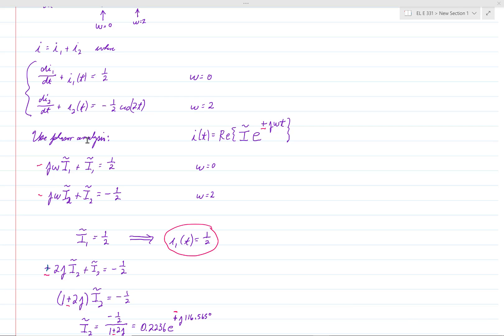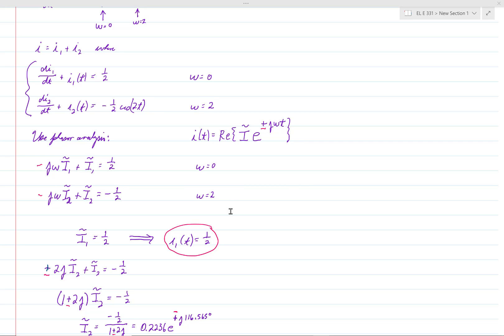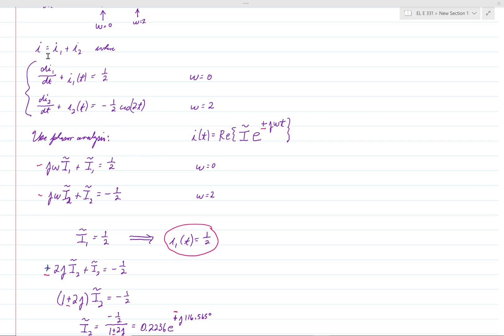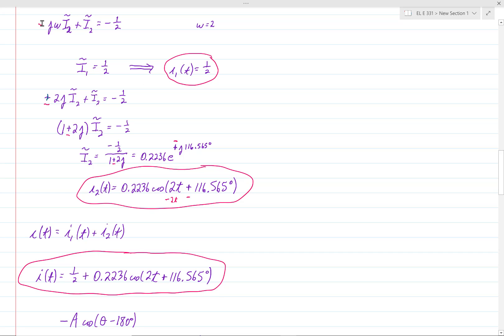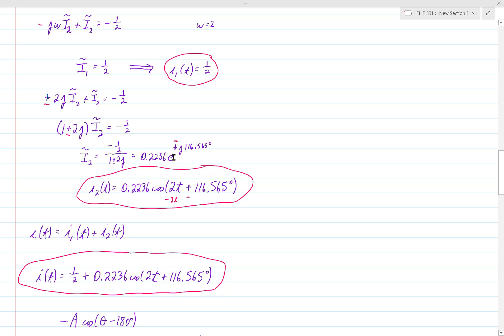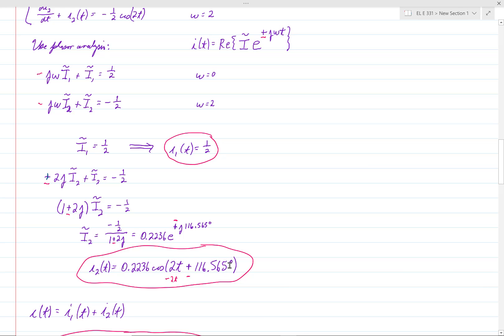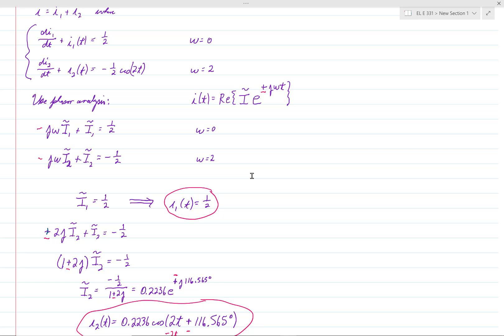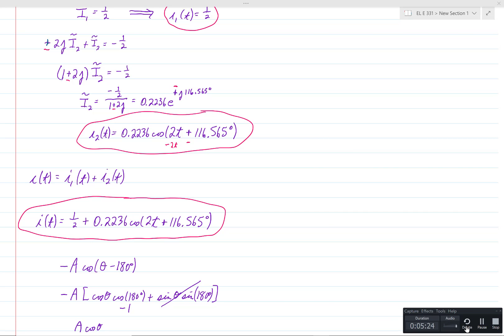EL E 331-Test 23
Phasors